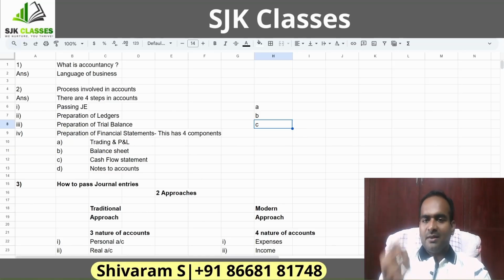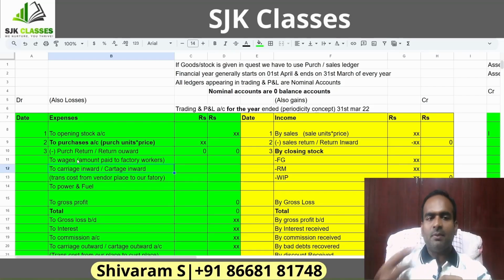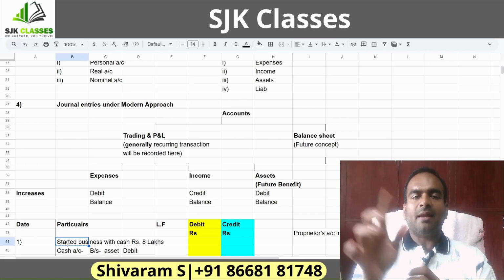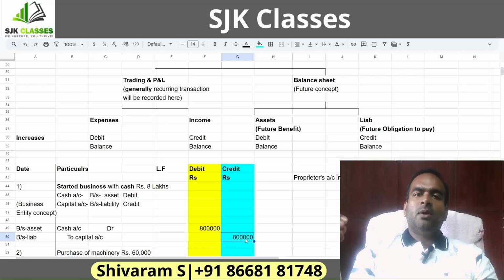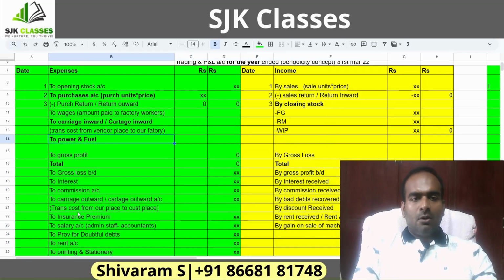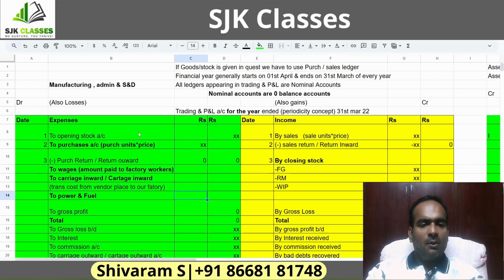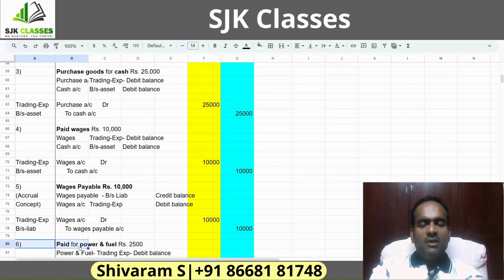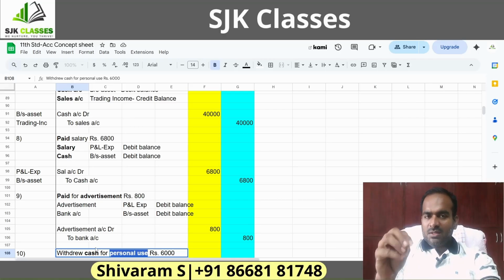Accounting Basics- Journal Entries under Modern Approach